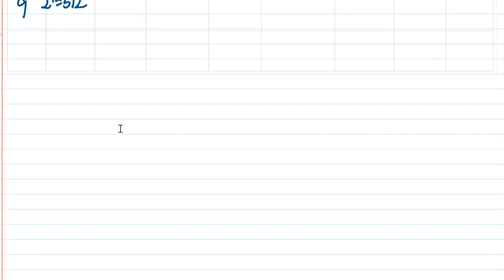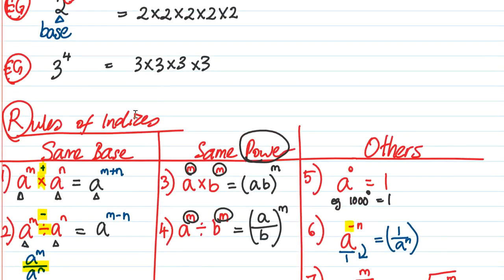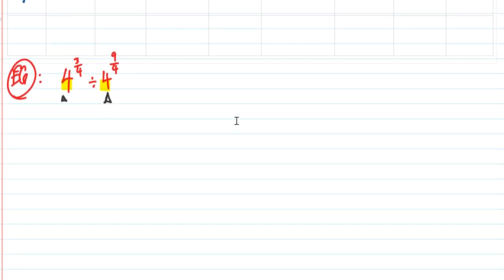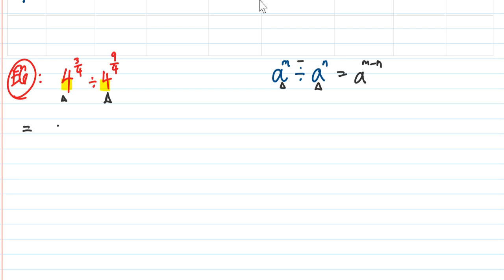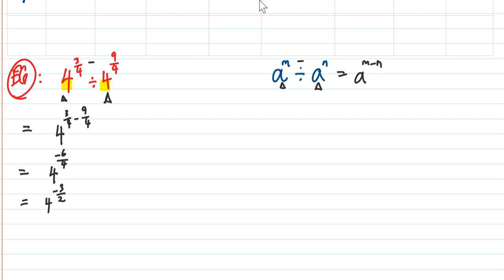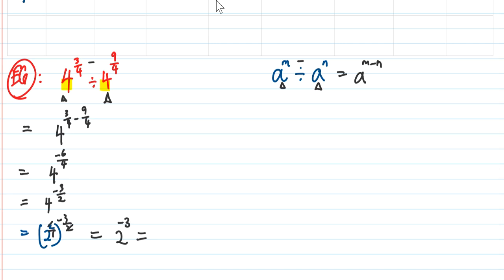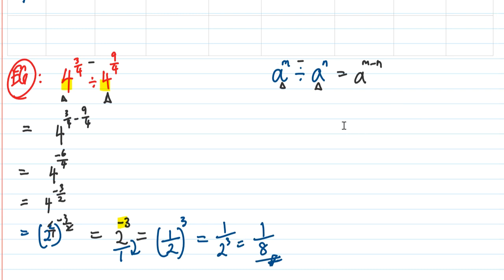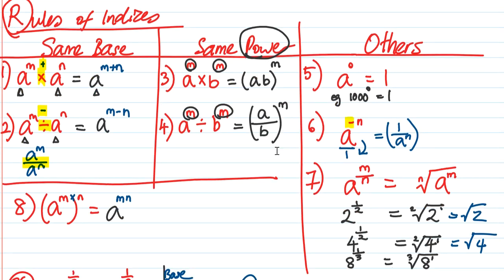6 Solving Indices Mathematics question easily with this table and rules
Lets' try solving more mathematics question with the reference table of bases/powers and applying the rules we have learnt!